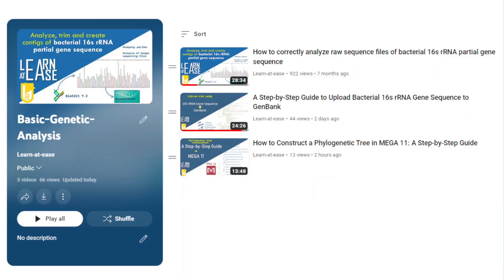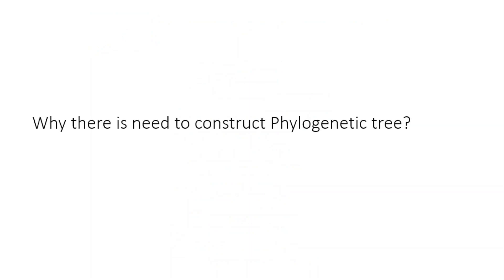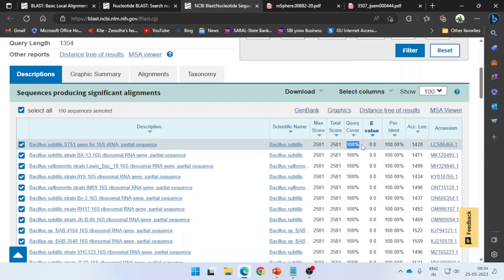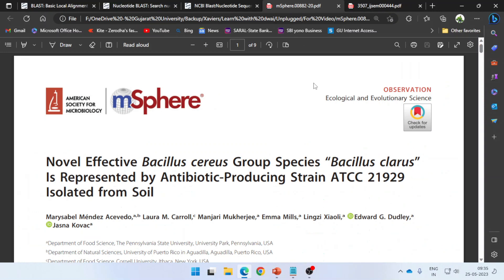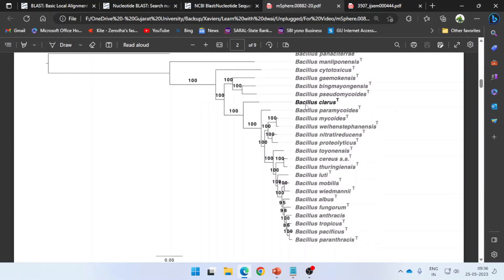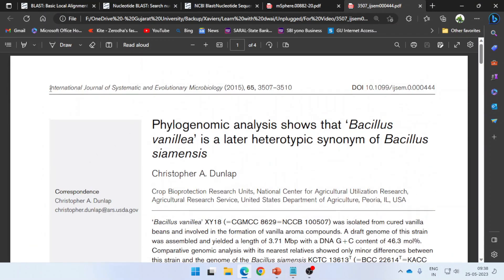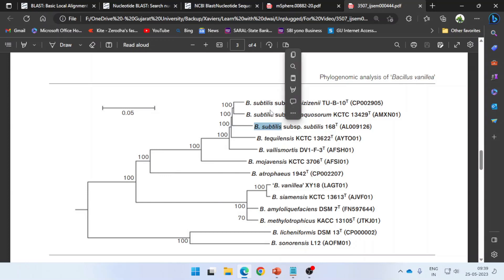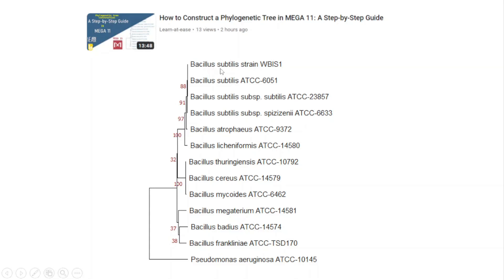But Why Make Phylogenetic Tree for Bacterial 16S rRNA Gene? How do Type Strains Help Build Them?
Hi,

Phylogenetic trees are a powerful tool for understanding the evolutionary relationships between different organisms. They can be used to study bacteria in a number of ways, such as identifying new species, tracking the spread of bacteria, and studying the evolution of bacteria.

In this video, we will discuss the importance of making phylogenetic trees for bacterial 16s rRNA genes. We will also discuss why type strains' 16s rRNA gene sequences are used as references to construct phylogenetic trees.